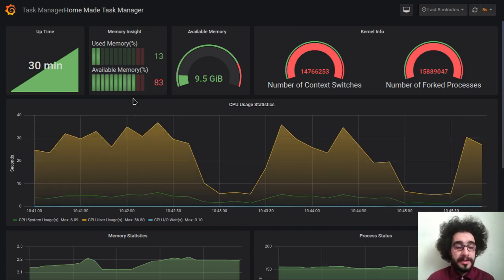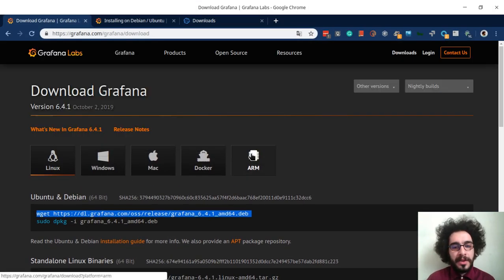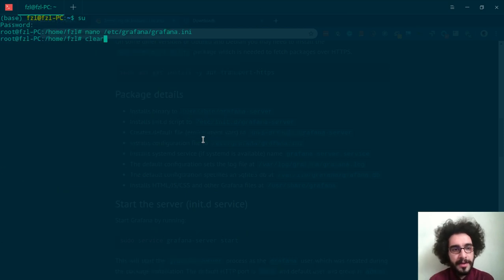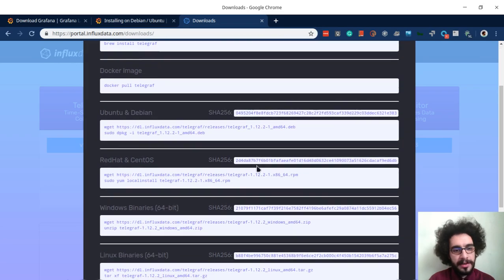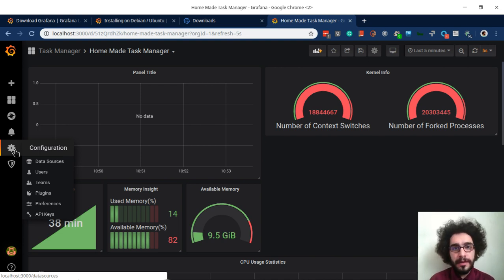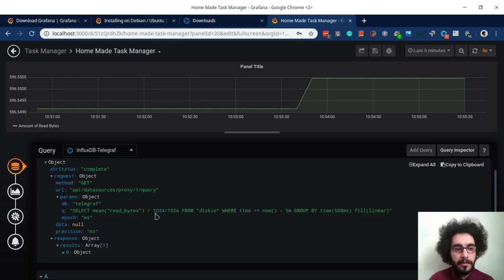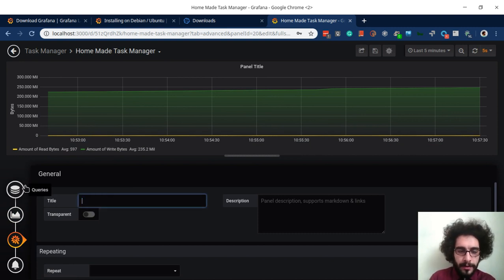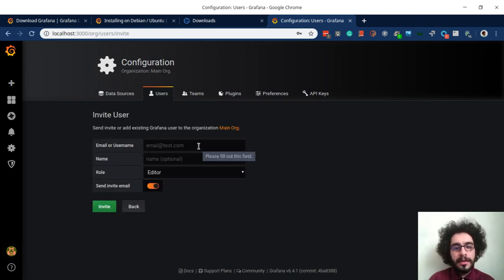Home Made Task Manager, the Linux edition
How to Create a Fully Customized Log/Performance Monitoring System for your Linux Machine using Grafana, InfluxDB, and Telegraf.